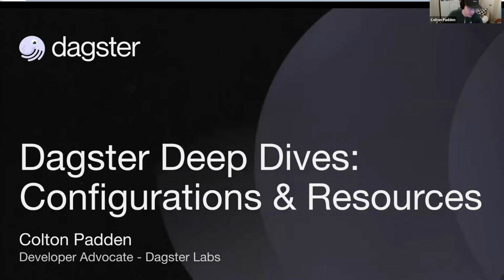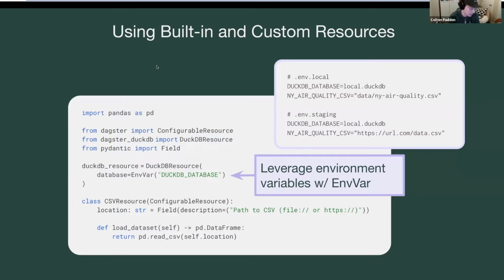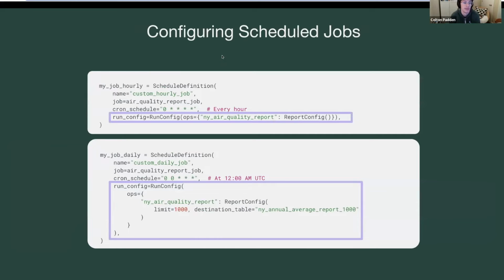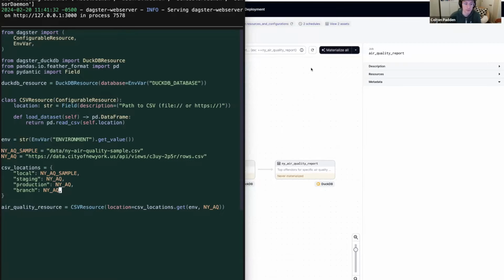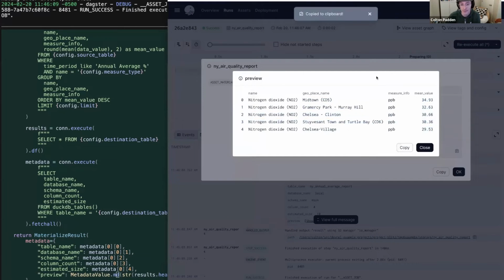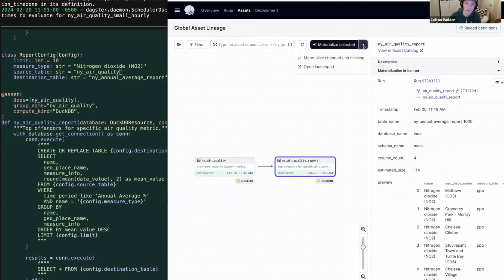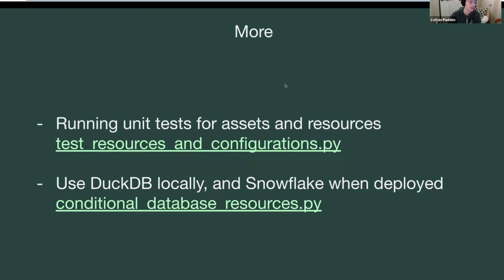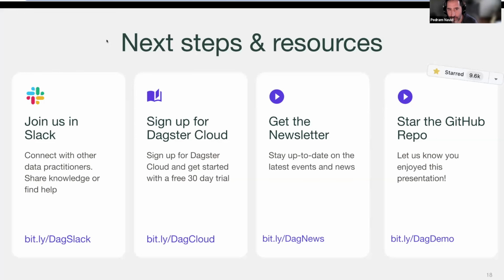Configuration & Resources (A Dagster Deep Dive)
Are you done with Airflow? If you've ever had to install Kubernetes locally just to test a simple pipeline, or have resorted to the push-to-prod-and-pray method, it's time to take a look at how Dagster's configuration and resource systems allow you to develop locally and ship confidently.

Colton Padden leads us on a deep dive into a critical part of the Dagster framework.

00:00 introduction
03:33 What we will build in this demo
10:25 Hands-on coding demo
22:22 Further resources
24:30 Q&A